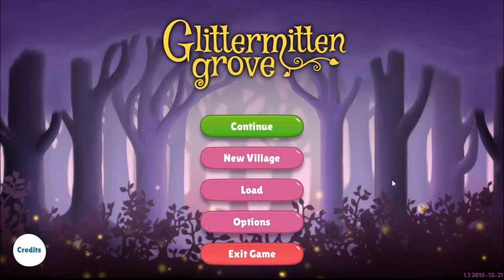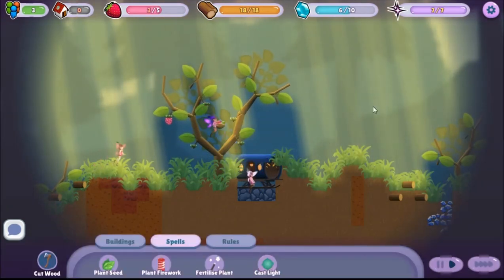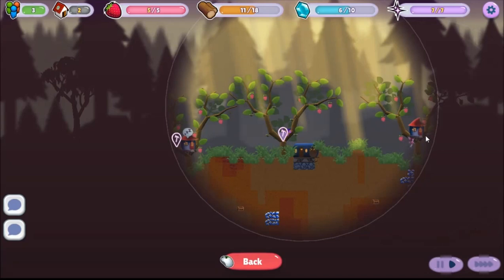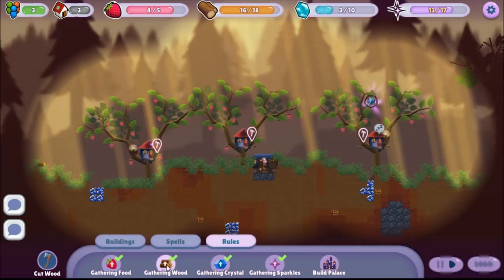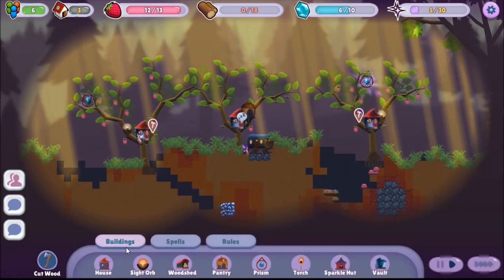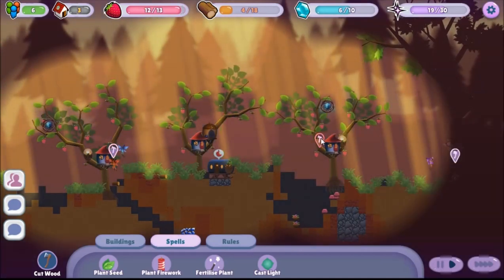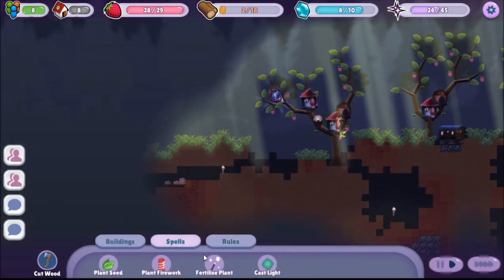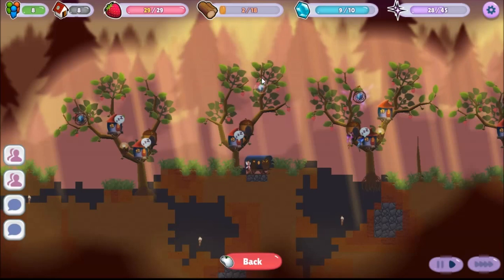CPTV Let's Play: Glittermitten Grove (Part 2)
In this episode my fairy village does not starve to death.  Unlike last time.